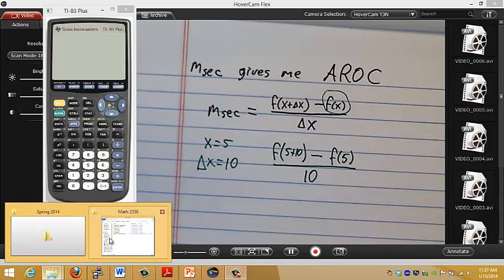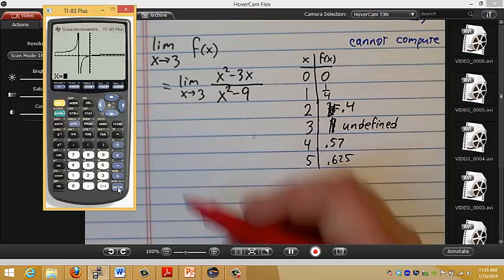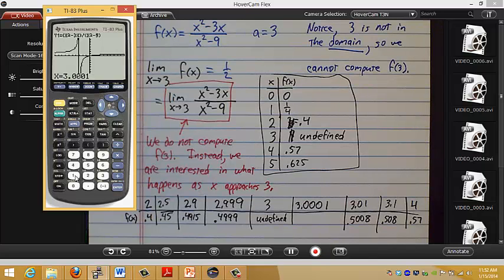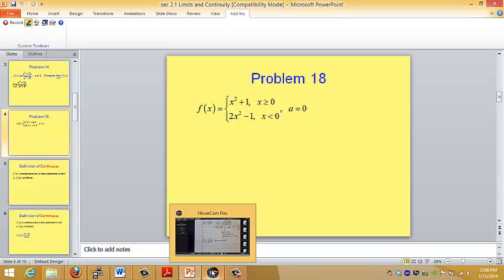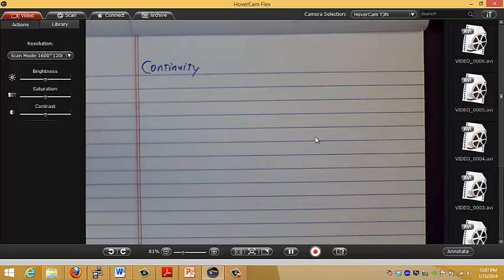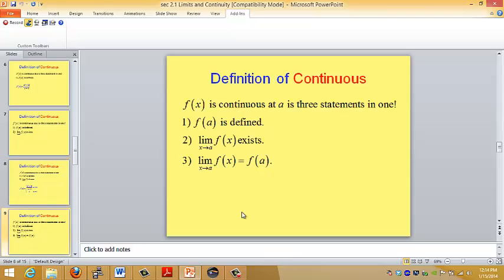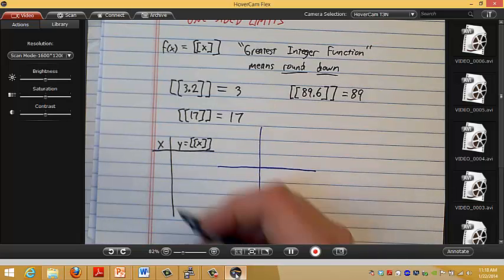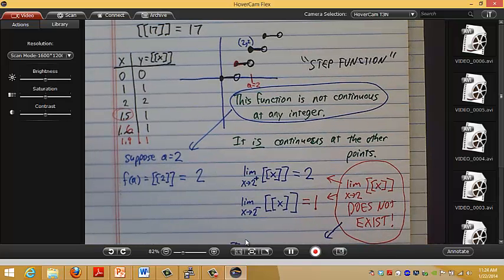Section 2 1 Notes Limits and Continuity